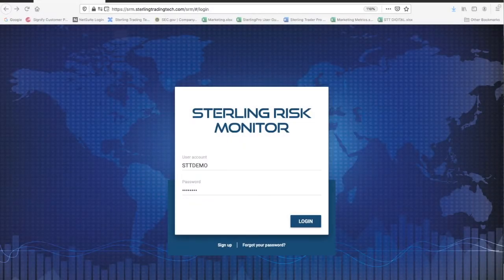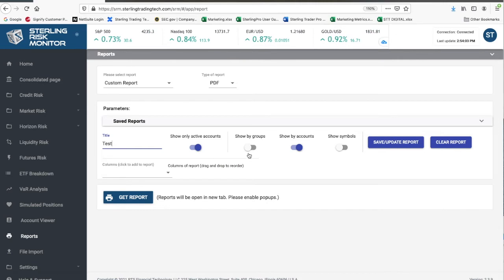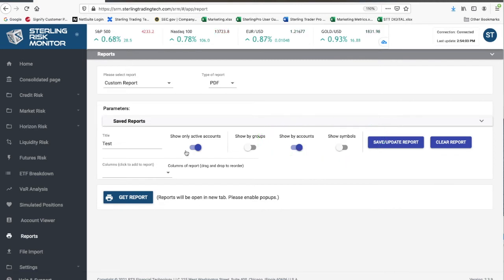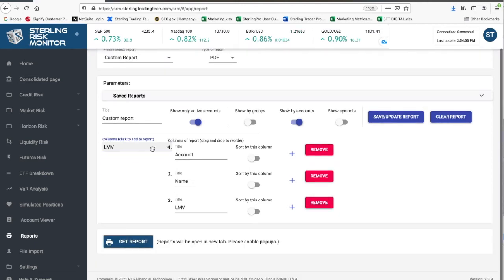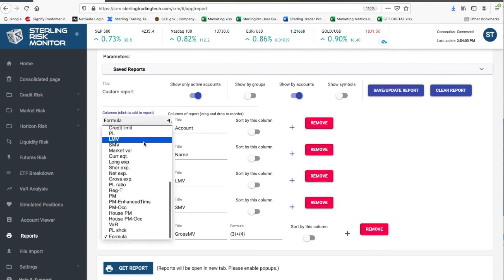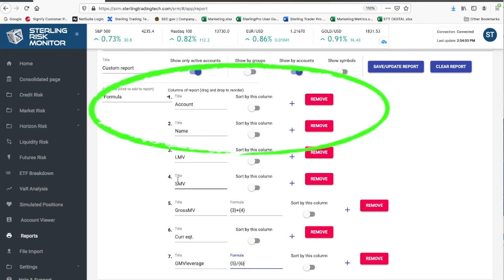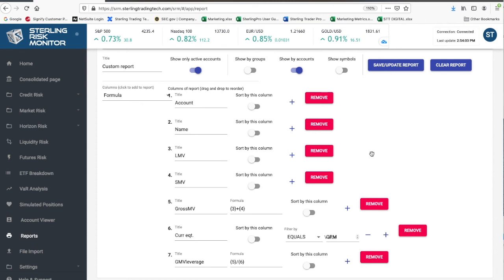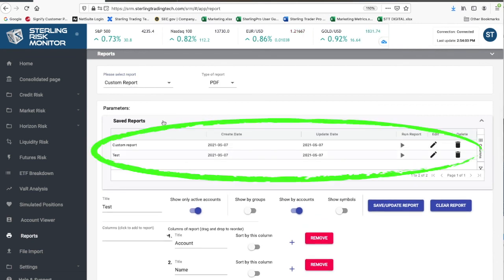The Sterling Risk & Margin System: Custom Reporting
Learn how to create and save a custom report in the Sterling Trading Tech Risk & Margin System.

The Sterling Risk & Margin System provides advanced analytics as a RaaS (Risk-as-a-Service) solution utilizing sophisticated quantitative and big data techniques to manage risk in real-time.